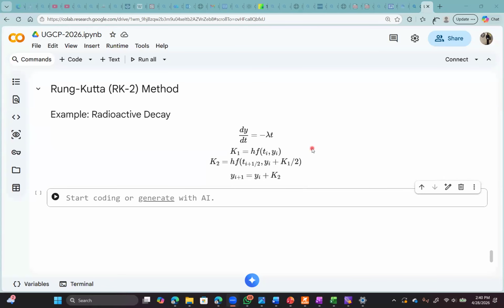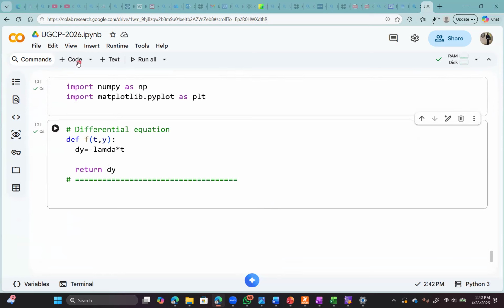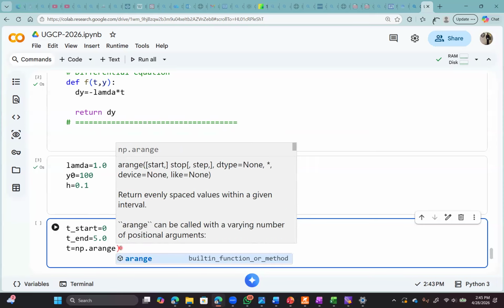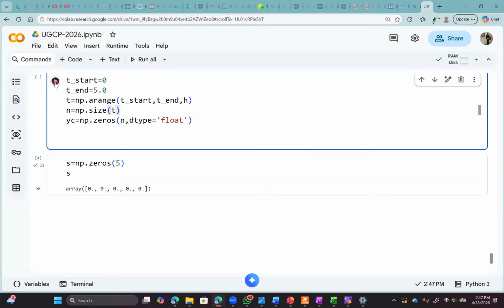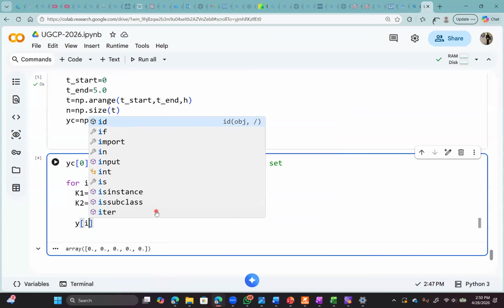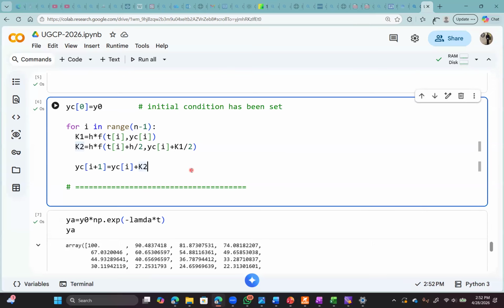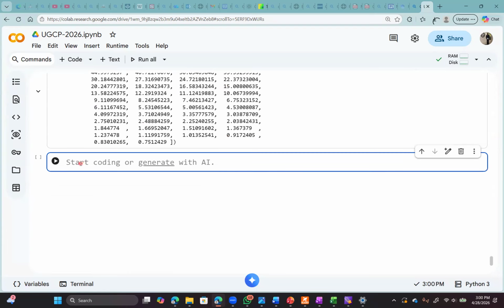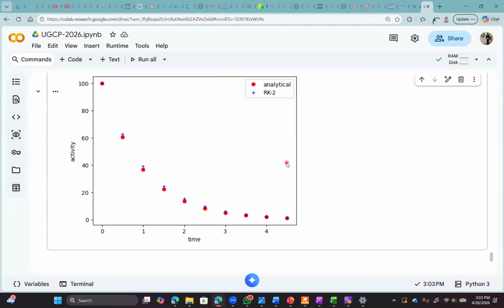Python Implementation of RK-2 Method Radioactive Decay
In this screencast, a python program was developed to implement Rung-Kutta method of order two for the radioactive decay equation. The demonstration was concluded with the graphical comparison of analytical result and numerical approximation.  During the same class session, RK-2 method's calculations were performed in MS Excel whose recording is